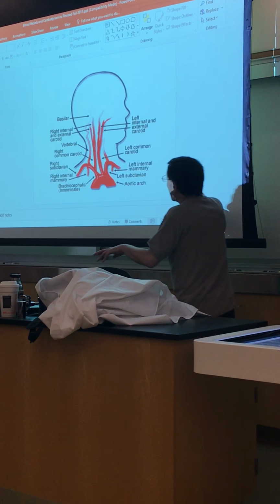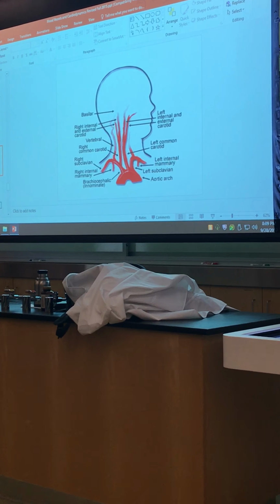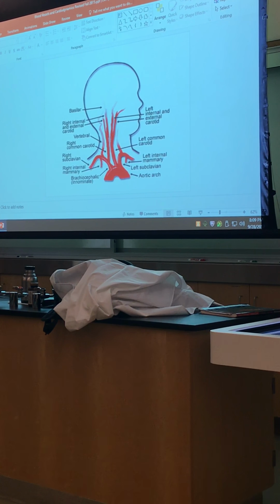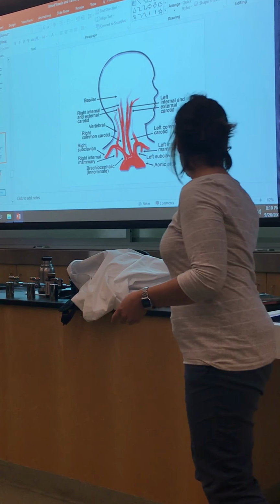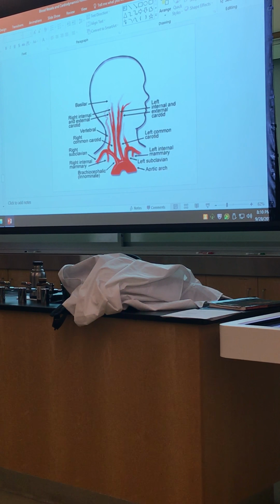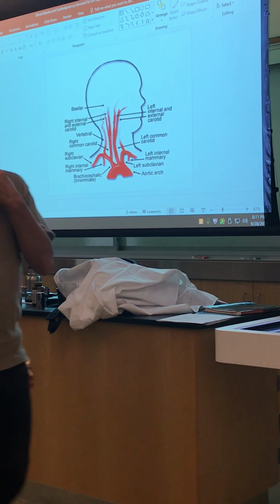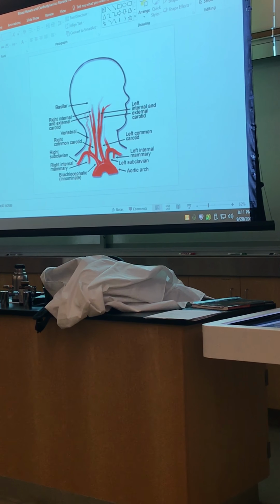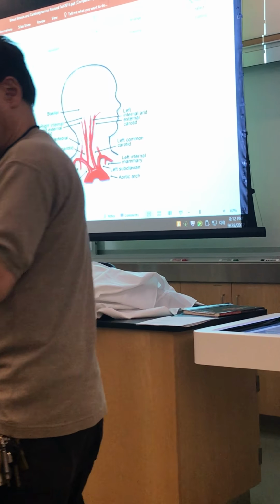Video 1 AP2